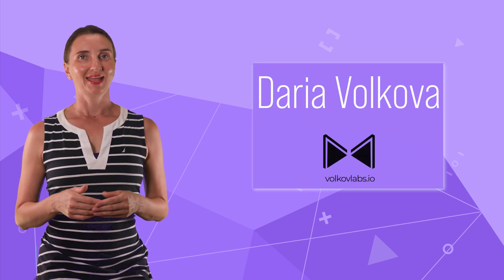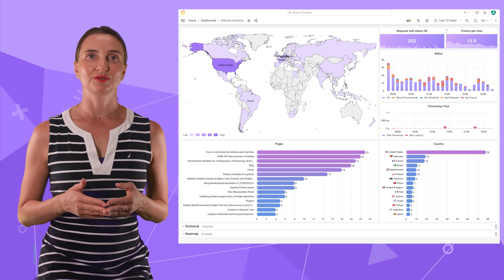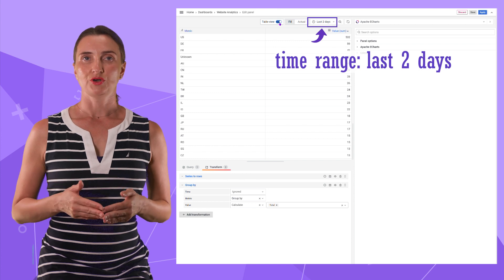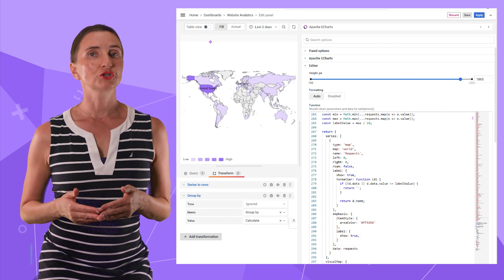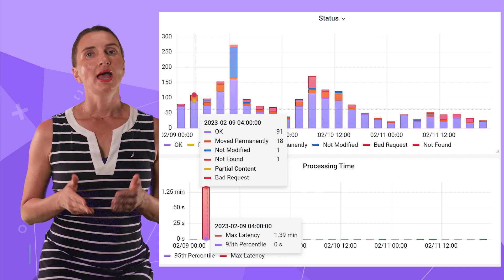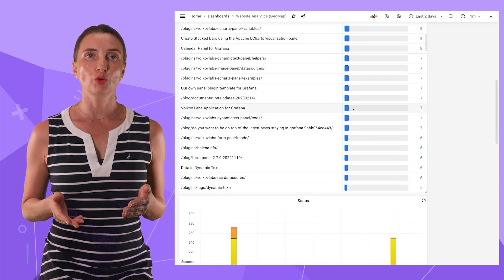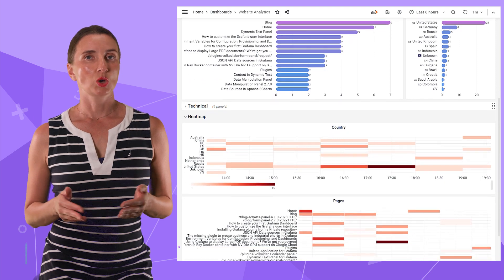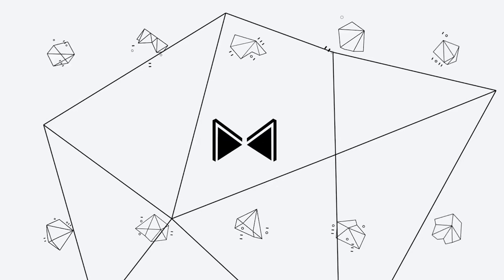Tell the story with Grafana dashboard | Apache ECharts, Bar Chart, Logs, Heatmap tutorial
Instead of thousands of words, this video demonstrates what the story-telling analytical dashboard might look like.

Become a member of our fan club and earn loyalty badges!

CHAPTERS
0:00 Intro
0:45 Production dashboard sections
0:56 Apache ECharts world map
3:03 Vital signs monitor
4:08 Bar charts, requests per page, and requests per country
4:47 Log panels
5:12 Heatmap panel